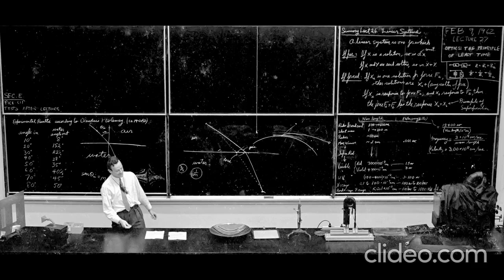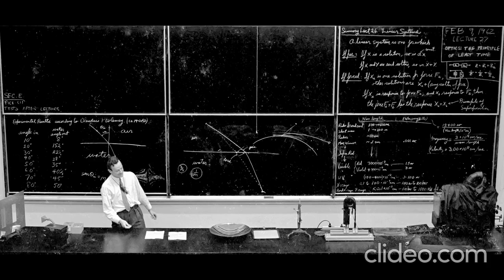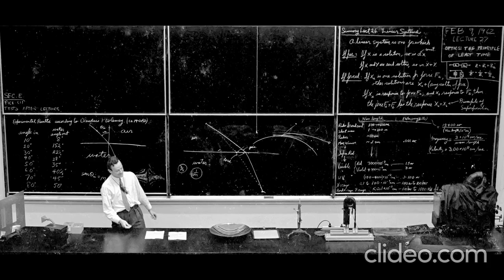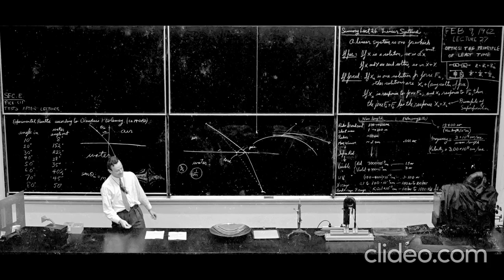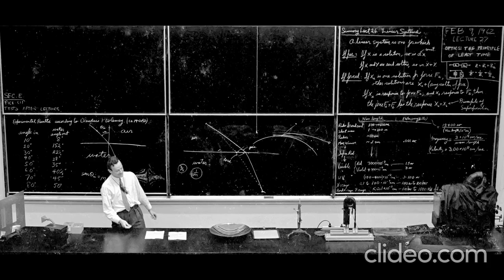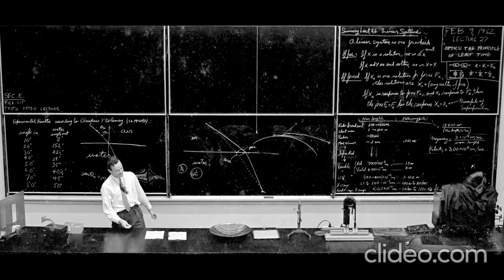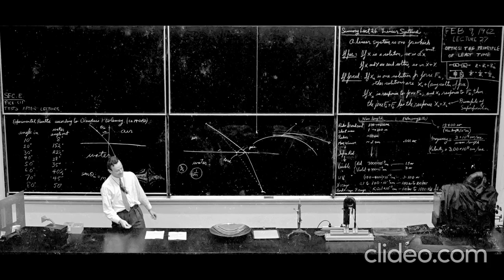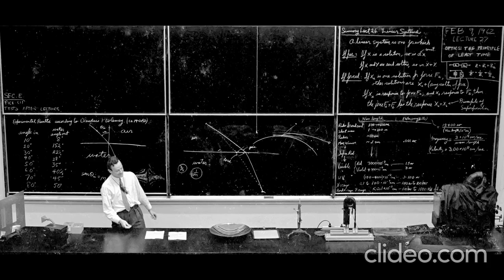Artificial intelligence comments on Feynman's Physics Lessons.The Brownian Movement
The document summarizes the main topics and key ideas presented in Chapter 41, "Brownian Motion," from Volume I of *The Feynman Lectures on Physics*.

**Main Topic**: Brownian motion, the random movement of particles in a fluid, can be explained and quantified using principles of classical and statistical physics, including the equipartition theorem of energy and kinetic theory. However, classical physics cannot fully explain the blackbody radiation spectrum, which led to the development of quantum theory.

**Key Ideas**:

- **Brownian Motion and Energy Equipartition**:
   - Discovered by Robert Brown in 1827, Brownian motion refers to the random movement of small particles in a fluid caused by collisions with fluid molecules.
   - The equipartition theorem of energy states that the average kinetic energy of a particle in thermal equilibrium is (3/2)kT, where *k* is the Boltzmann constant and *T* is the temperature. This applies even to large particles compared to the molecules of the fluid.
   - Feynman illustrates this concept with the analogy of a large ball being pushed by many people, showing how random collisions can result in erratic motion.

- **Thermal Equilibrium and Fluctuations**:
   - A system in thermal equilibrium at a given temperature is also in equilibrium with any other system at that same temperature.
   - Feynman uses an example of a particle interacting with an ideal gas to demonstrate that the particle must have an average kinetic energy of (3/2)kT to be in equilibrium with the gas.
   - Thermal fluctuations, such as the movement of a galvanometer's mirror or Johnson noise in electrical circuits, are caused by the random motion of particles and are related to energy dissipation.

- **Blackbody Radiation and the Failure of Classical Physics**:
   - Classical physics predicts that a charged oscillator in thermal equilibrium would radiate energy continuously, leading to energy loss and cooling of the system.
   - In a closed cavity, the radiation emitted by the oscillator is reflected by the walls until thermal equilibrium is eventually reached.
   - The classical prediction for blackbody radiation (Rayleigh's law) suggests that energy increases with the square of the frequency, leading to an infinite amount of energy at high frequencies (the "ultraviolet catastrophe"), which contradicts experimental observations.

- **The Quantum Oscillator and Planck’s Solution**:
   - To solve the blackbody radiation problem, Planck proposed that harmonic oscillators could only take on discrete energy values, multiples of ħω, where ħ is the reduced Planck constant.
   - Using this assumption, Planck derived the correct formula for the distribution of blackbody radiation energy: I(ω)dω = (ħω³ dω) / (π²c²(e^(ħω/kT) - 1)).
   - This formula matched experimental results and marked the first success of quantum theory.

- **Brownian Motion and Random Walk**:
   - The movement of a Brownian particle can be modeled as a random walk, where each step is independent of the previous one.
   - The mean squared distance traveled by the particle is proportional to time: R² = αt.
   - Feynman derives an expression for α using the equation of motion of the particle under the influence of external forces and random forces from Brownian motion.
   - This equation allowed for the experimental determination of Boltzmann’s constant *k* and, later, Avogadro's number.

**Notable Quotes**:
- "This problem was first solved by Einstein in the early 20th century."
- "The answer is that we have been perpetually making an important assumption, that if a given system is in thermal equilibrium at some temperature, it will also be in thermal equilibrium with anything else at that temperature."
- "This is how classical theory was completely unable to correctly describe the distribution of blackbody light, just as it was unable to correctly describe the specific heats of gases."
- "This was the first quantum mechanical formula ever known or discussed, and it was the beautiful culmination of decades of puzzlement."

In summary, Chapter 41 of *The Feynman Lectures on Physics* offers a clear and insightful explanation of Brownian motion and its connection to classical theory, statistical mechanics, and the development of quantum theory.